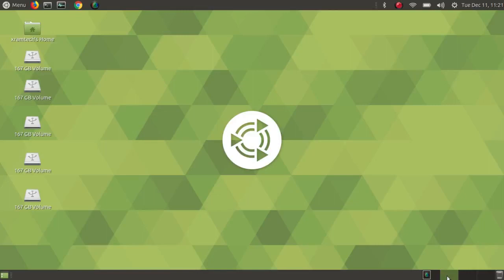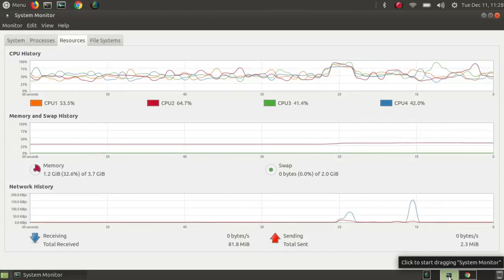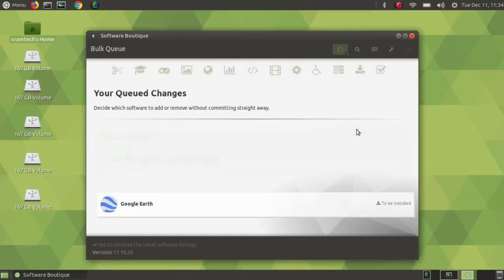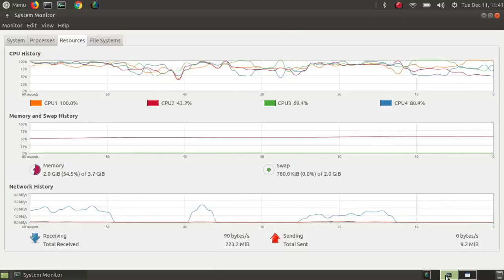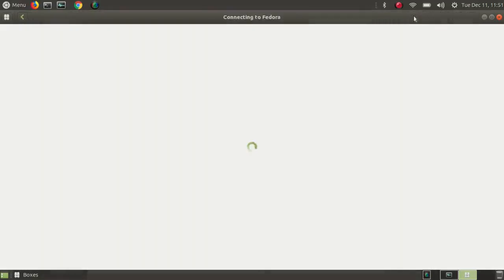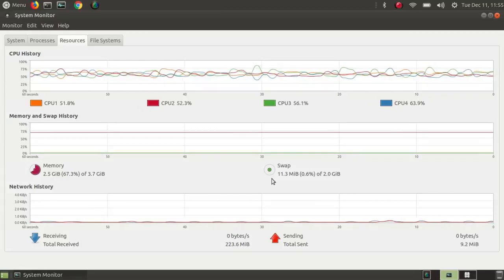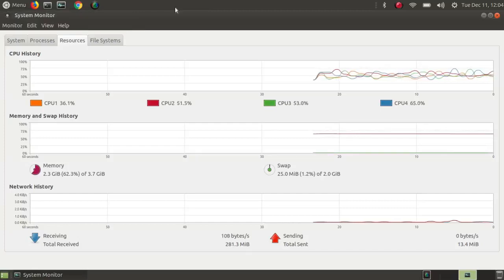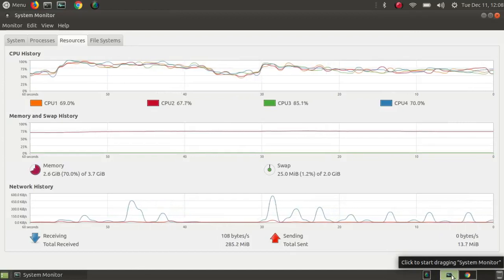ubuntuMATE 18.10 take 3 - memory use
This is my first video about ubuntuMATE 18.10, but the third time I have tried it.  Here, I look at some characteristics of its memory use.
See this video for an update.  The Linux Kernel version may make a difference.